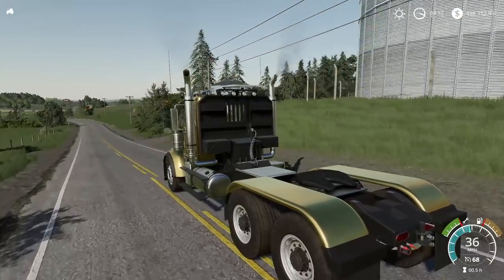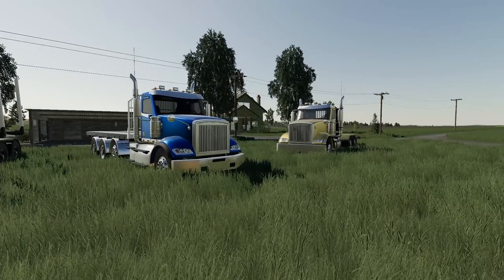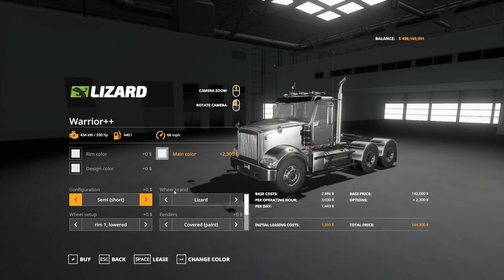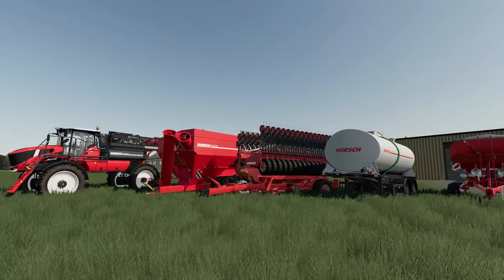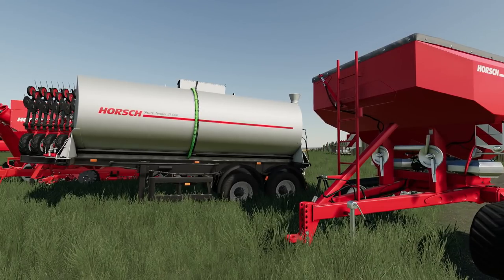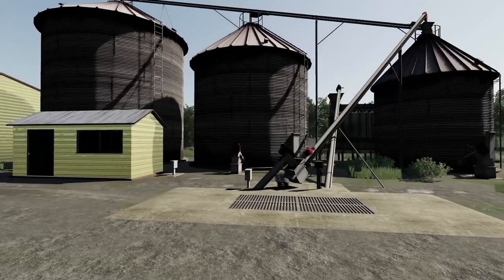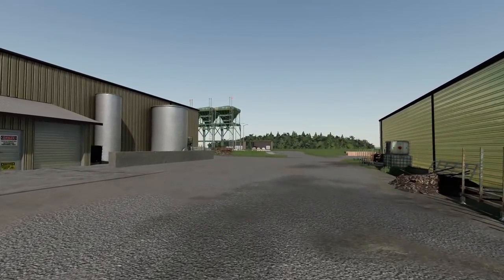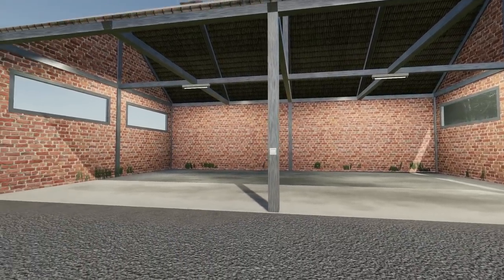MUST HAVE MODS FOR FARMING SIMULATOR 19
We're taking a look at the top mods for Farming Simulator 19 that have been release to wrap up the year. These mods are available to all platforms and all are available in the ModHub.

---⏱️Timestamps⏱️---
01:24  Warrior++
04: 41 Horsch Pack
07:05 John Deere 9RT Series
08:12 Case IH Steiger Series
10:07 Placeable Steel Silo
10:47 MF Shed Pack

PC Specs

Video - Card NVIDIA GTX 1660 IT
Storage - Samsung 860 EVO M.2 1TB SATA M.2 Internal SSD

Back-up PC